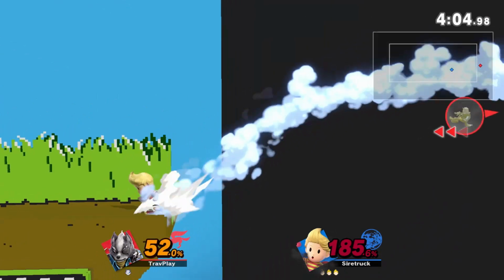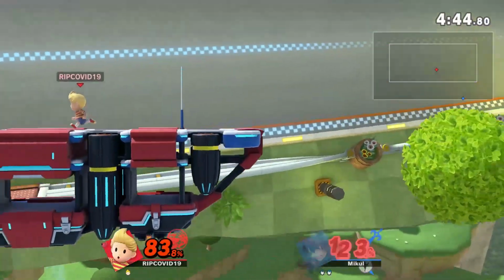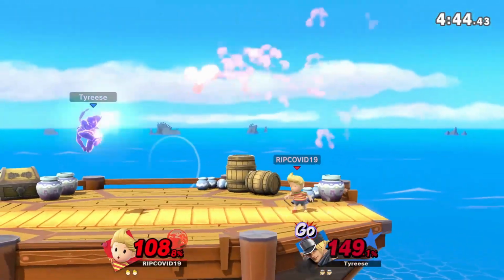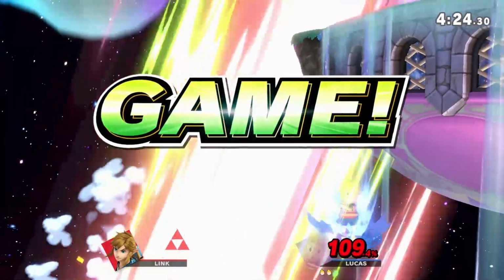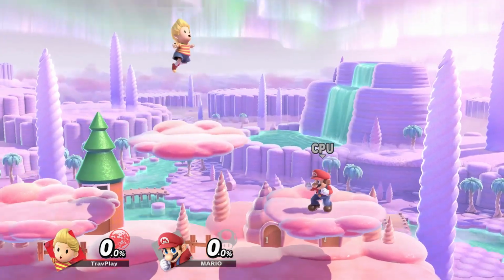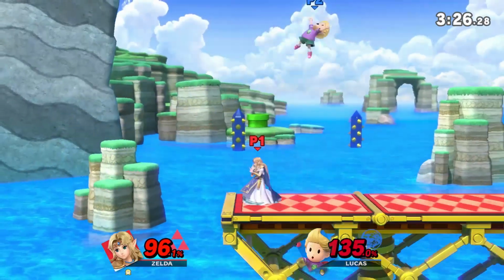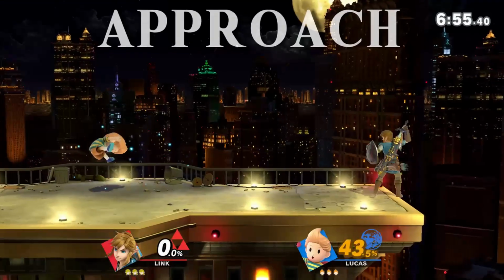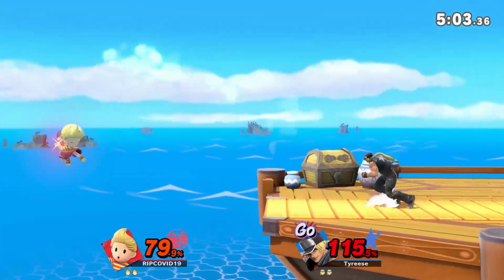How to Beat LUCAS in Smash Bros. Ultimate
Tired of losing to Lucas? I'll go over how to beat Lucas in Smash Bros. Ultimate by showing you what moves to respect and what weaknesses to exploit.

for more info on each character and merch!

And I'm an author!

All music is in-game, owned by Nintendo.